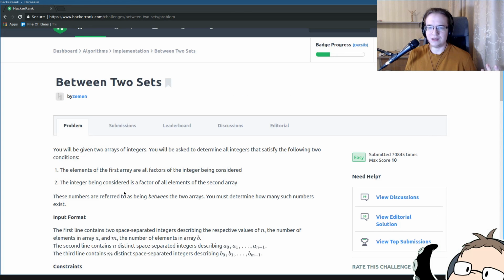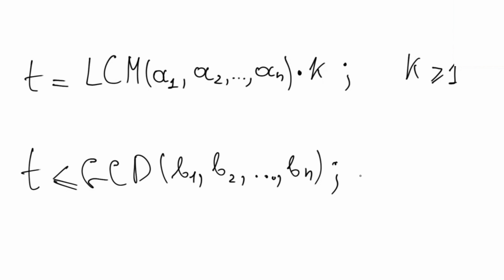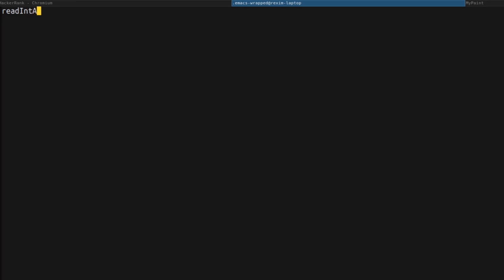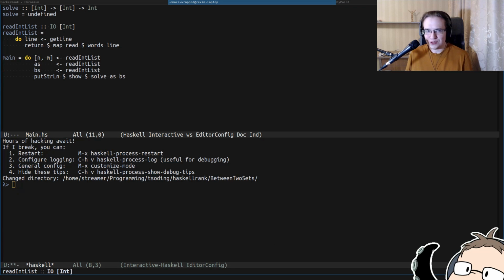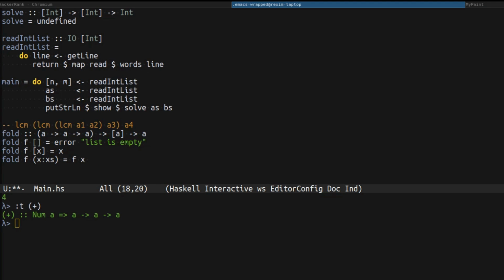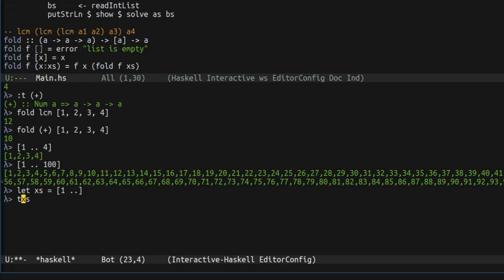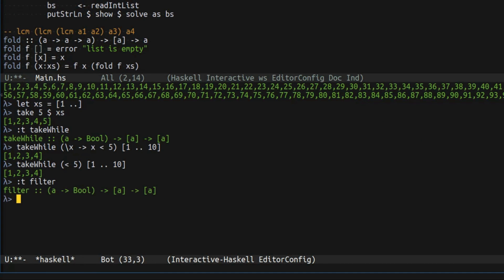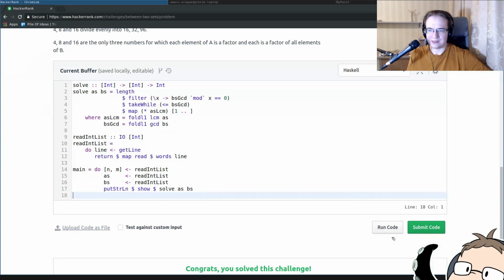Between Two Sets -- HaskellRank #05